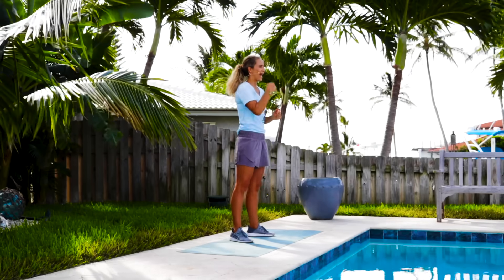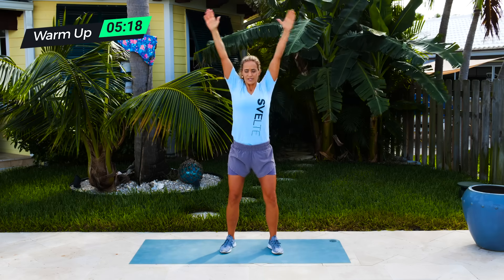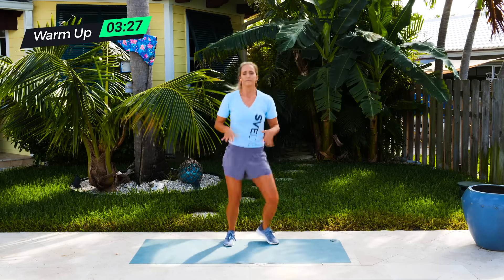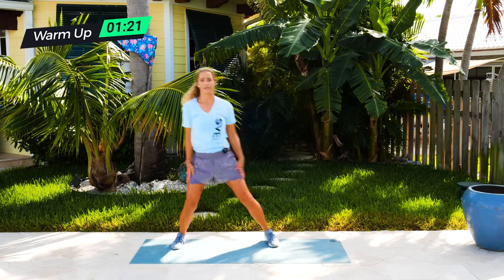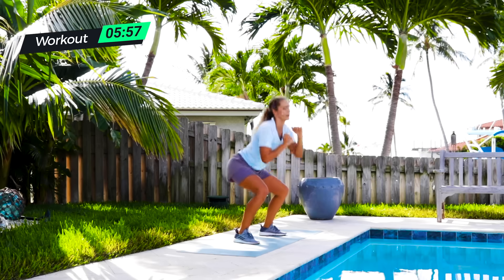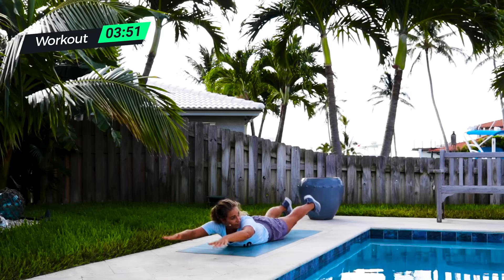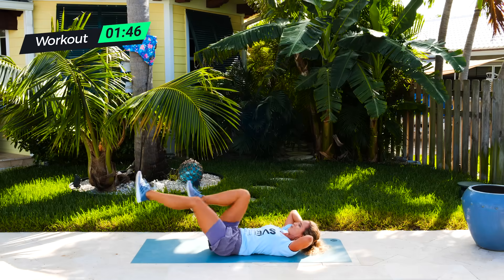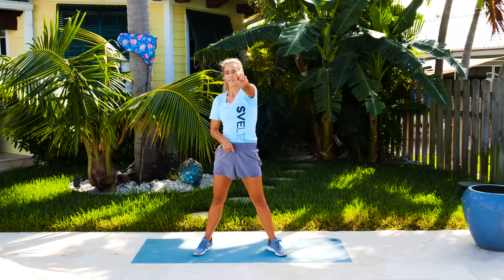7 Minute Full Body Toning Workout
What's up sveltecrew!⁣⁣⁣⁣⁣⁣⁣⁣⠀⁣⁣⠀⁣⁣⁣⠀
Coach Mere checking in with another brand new workout for you.⁣⠀⁣⁣⁣⁣⁣😁😁😁⠀
Today's exercise is going to ⁣⁣⁣⁣⁣start the week off with a 7 Minute Full Body Workout from yours truly!⁣⁣ 💪💪💪⠀
This workout is for some of you more advanced level fitness enthusiasts…⁣⁣⠀
BUT if you’re a beginner just modify the reps and do this at your own pace!⁣⁣⠀
It’s gotten pretty hot outside which is perfect for you to get an extremely effective workout that’ll get the blood pumping for the day! ☀️☀️☀️⠀
This workout is great to give you that full body burn you've been looking for in short amount of time.⠀⁣⁣⁣⠀
 ⁣It only takes 5 minutes so if you’re in a rush, and need to get a workout in than this is perfect!⁣⁣⁣⁣⁣⁣⁣⁣⠀⁣⁣⠀⁣⁣⁣⠀
First I’ll go through the motions.⠀⁣⁣⠀⁣⁣⁣⠀
🧐 Need more workouts like this?⁣⁣⁣⁣⁣⁣⁣⁣⠀⁣⁣⠀⁣⁣⁣⠀